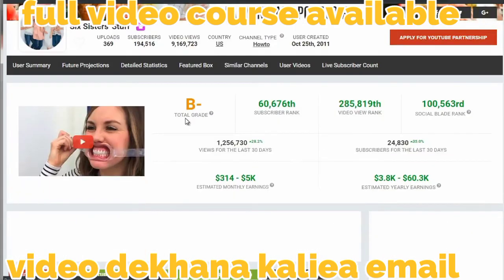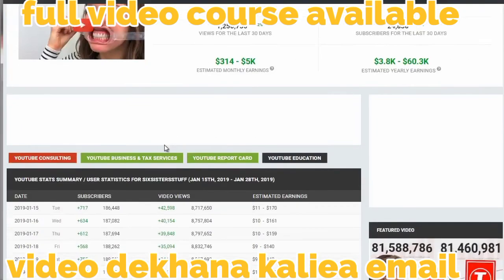HOW TO CREATE YOUTUBE CHANNEL... YOUTUBE CHANNEL GROW KASA KARA.....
mobile se youtube channel kaise banaye
youtube channel kaise kholen
how to create youtube channel 2022
2022 me youtube channel kaise banaye
create a youtube channel
youtube channel kaise banaye mobile se
you tube pe apna channel kaise banaye
youtube channel kaise shuru kare
starting a youtube channel
how to create youtube channel in mobile
naya youtube channel kaise banaye
youtube se paise kaise kamaye
how to create a youtube channel and earn money
how to create a professional youtube channel in mobile bangla
how to start a youtube channel and make money
how to create youtube channel in mobile in hindi
mobile me youtube channel kaise banaye
android mobile se youtube channel kaise banaye
how to create a youtube account
how to make youtube channel 2022
youtube channel kaise banaye video kaise upload kare
how to create a youtube channel 2022 in mobile
youtube channel kaise banaye 2022 mein
how to make a youtube channel 2022
mobile se channel kaise banaye
youtube channel all setting
यूट्यूब चैनल कैसे ओपन करें
यूट्यूब चैनल कैसे ओपन किया जाता है
यूट्यूब चैनल कैसे बनाएं
create a youtube channel in mobile
youtube channel create 2022 hindi
अपने मोबाइल में यूट्यूब चैनल कैसे बनाएं
new my youtube channel kaise banaye
mobile se youtube channel kaise banaye jate hai
youtub chanel kese bnaye 2022 me
2022 m chanel create kese kre
channel kese bnaye
kese bnaye youtub pr channel
how to creat youtub channel
youtub channel kese bnaye
youtub
youtube chanel
how to open youtube channel in mobile in tamil 2022
how to start youtube channel in mobile
how to open youtube channel in tamil
how to create a youtube channel in tamil in mobile 2022
how to create a youtube 2022
youtube channel kaise banaye in hindi
how to create a youtube channel on mobile
channel art
channel banner
how to make channel art
youtube channel art tutorial
how to make youtube channel art
youtube banner
youtube par channel kaise banaye 2022
new channel kaise banate hain
youtube channel kaise banayenge
mobile se youtube channel kaise banaye or paise kamaye
create a youtube channel and earn money
youtube branding settings
youtube branding
youtube layout settings
youtube customize channel
customize youtube channel
create youtube channel in mobile
how to make logo for youtube channel in 2022
create youtube channel logo online
how to make a youtube logo for free
how to make a youtube logo
how to create logo for youtube channel
how to create youtube logo
youtube logo
how to make a logo for youtube channel in 2022
how to make logo for youtube channel
create youtube channel logo free
create youtube channel logo online free
youtube video par view kaise banaye
youtube par views kaise badha
how to increase views on youtube
how to create you tube